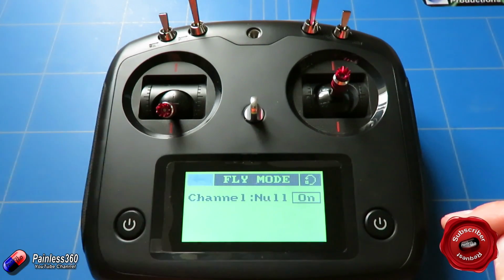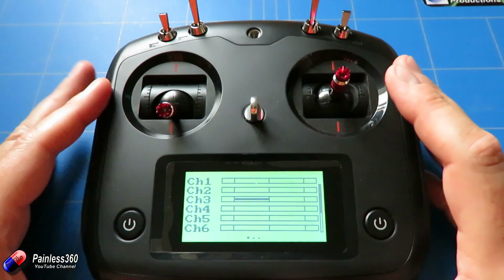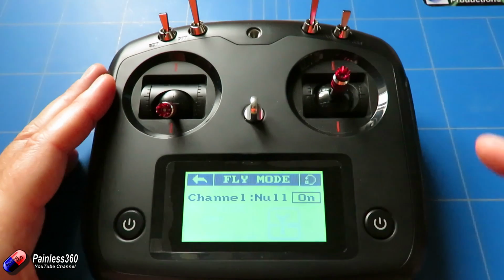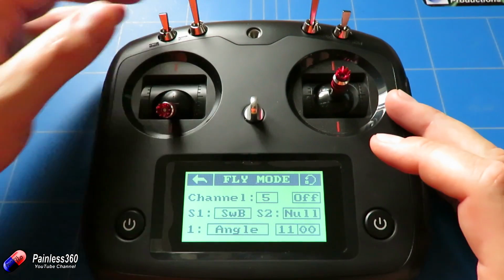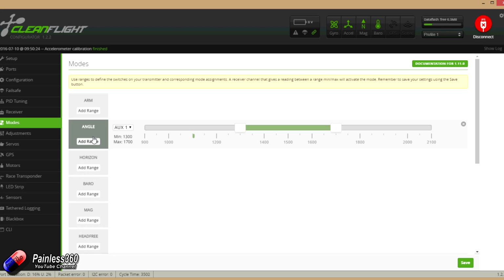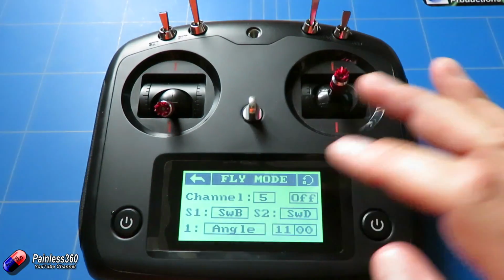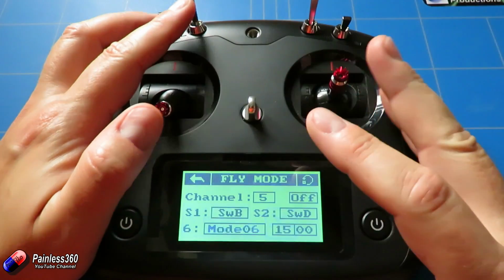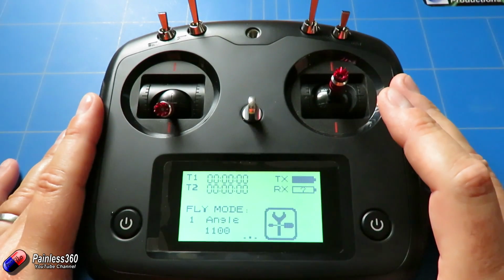FS-i6s Radio Tip: Using Fly Mode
In this video we take a look at Fly mode on the FS-i6s radio. This is a great little radio and this feature is a boon for multicopter pilots that want more than three flight modes on the radio.

Happy flying!